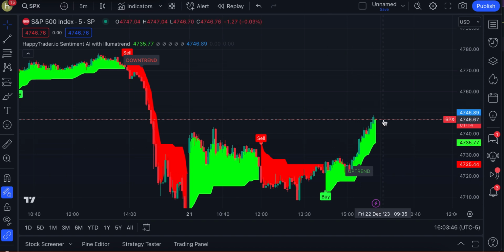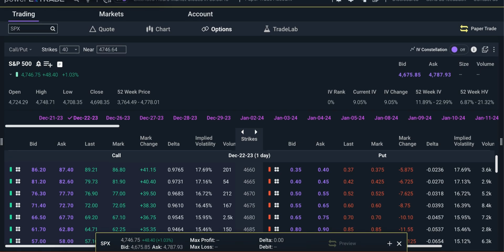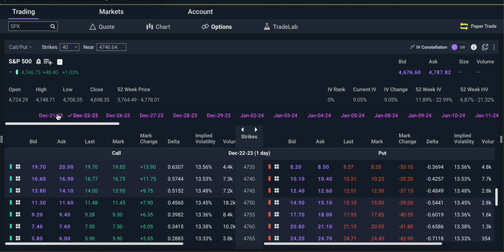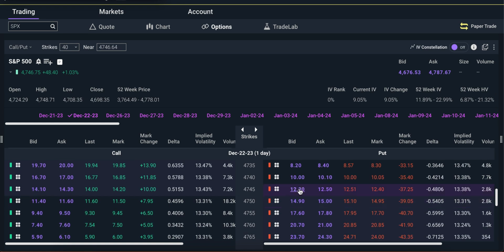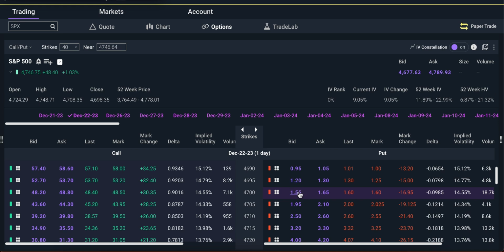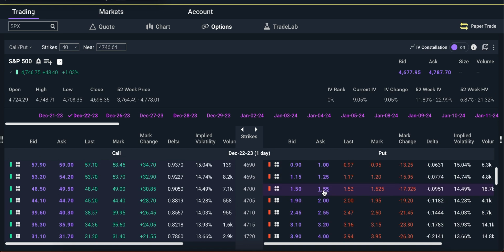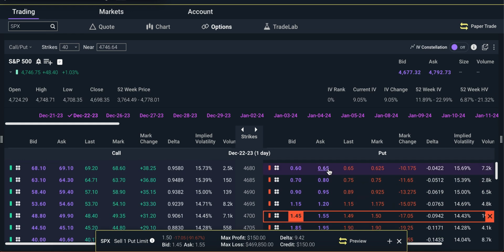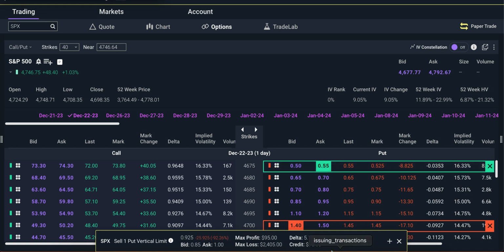STRATEGY: How This 98% Win-Rate Strat TANKED The Market...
This video is a semi deep dive into 0DTE options and what may have caused the extremely rapid selloff on Dec 20, 2023.